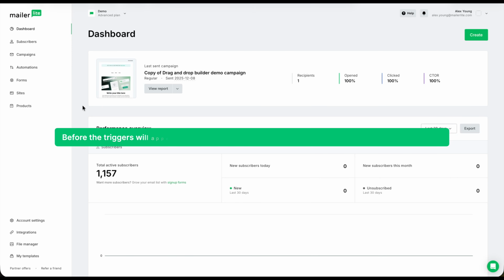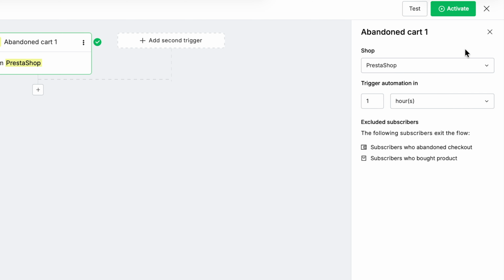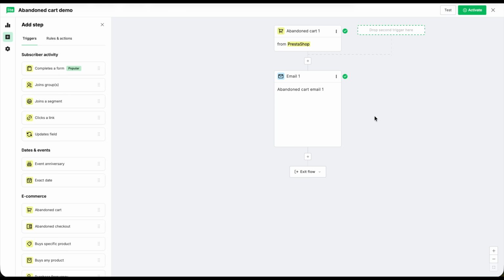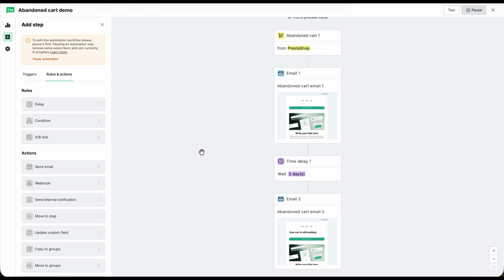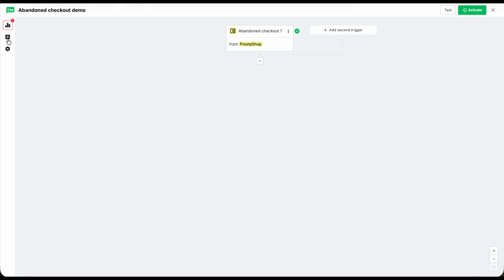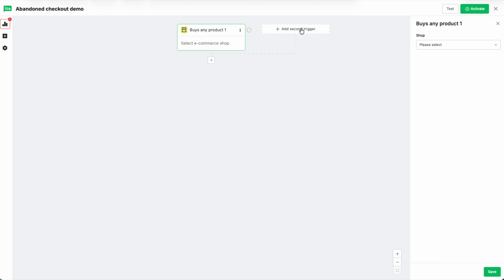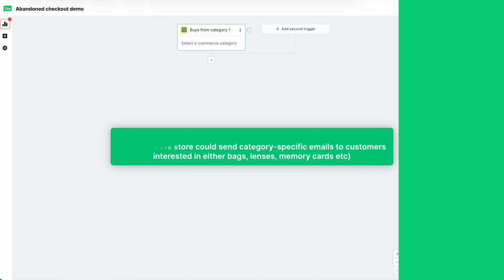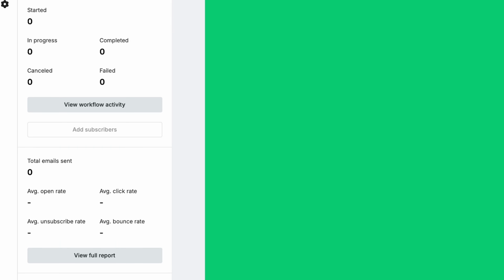How to Set Up Ecommerce Automation Triggers in MailerLite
Learn how to set up e-commerce automation triggers in MailerLite, including abandoned cart emails, abandoned checkout, and post-purchase automations. Most stores set up one email automation and call it a day. MailerLite has a growing list of e-commerce triggers, each targeting a different moment in your customer's journey, and in this step-by-step tutorial you'll learn what each trigger does, when to use it, and how to set it up.

In this video, you'll learn how to:
✅ Recover lost sales with abandoned cart email automation
✅ Set up abandoned checkout emails (the must-use trigger for Shopify and BigCommerce stores)
✅ Build post-purchase flows with the Buys Any Product trigger
✅ Target upsells with Buys Specific Product and Buys From Category
✅ Reward repeat customers automatically with Purchase Frequency milestones

Important note: Shopify, Squarespace e-commerce, and BigCommerce do not support the Abandoned cart trigger. You'll want to use the Abandoned checkout trigger (5:57) instead. If you use one of these platforms, remember to disable your abandoned cart emails so they don't conflict with the Abandoned checkout emails.

Chapters:

0:00 Introduction
0:30 Before you start: connect your store
0:47 Create a new automation
1:31 Abandoned Cart: the highest ROI trigger
3:09 Adding the abandoned cart block
3:53 Delays and follow-up emails
5:04 Activate it (and who actually gets emailed)
5:37 Reading your automation report
5:57 Abandoned Checkout: the warmer lead
7:49 Shopify & BigCommerce: use this trigger
8:03 Buys Any Product: post-purchase flows
9:01 Buys Specific Product: targeted upsells
9:41 Buys From Category
10:10 Purchase Frequency: your loyalty automation
11:49 Recap